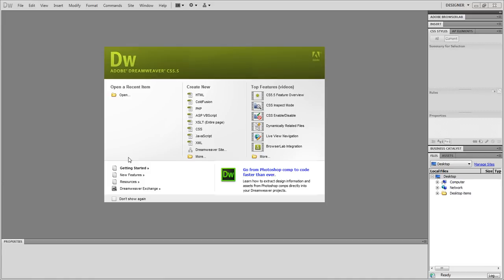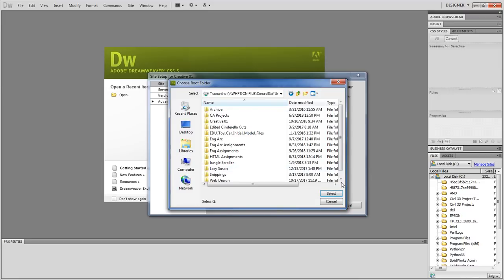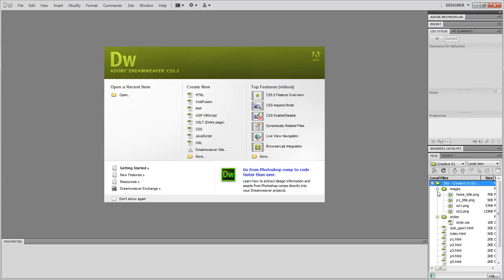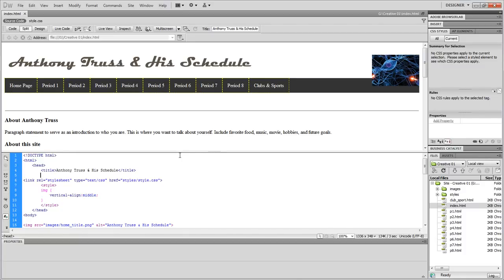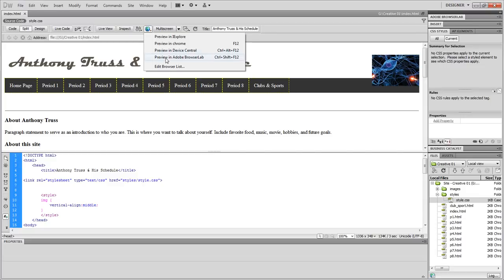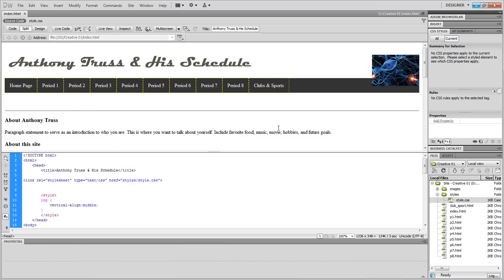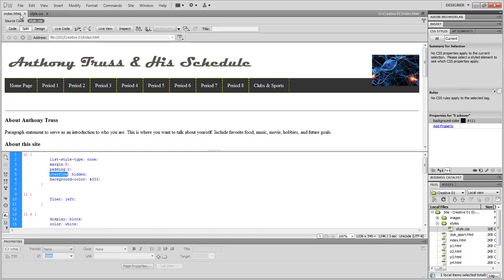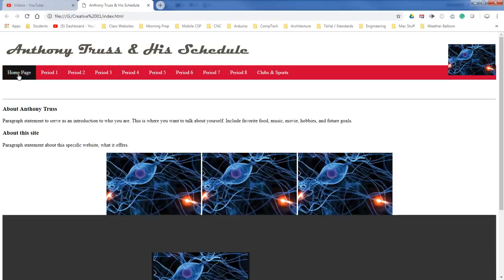Setting up Dreamweaver with your Root Directory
An introduction to Dreamweaver and how to set up Dreamweaver with your "Root Directory" project folder.